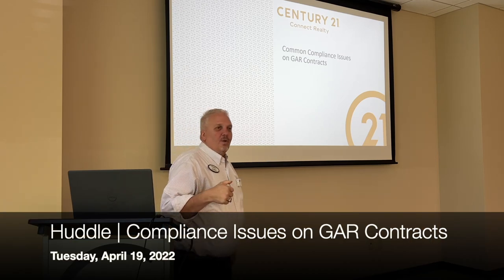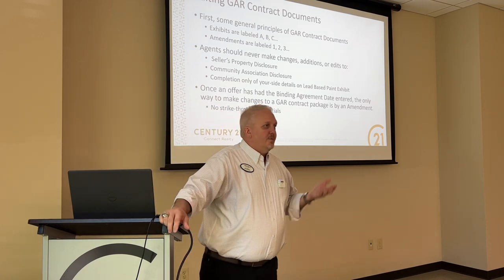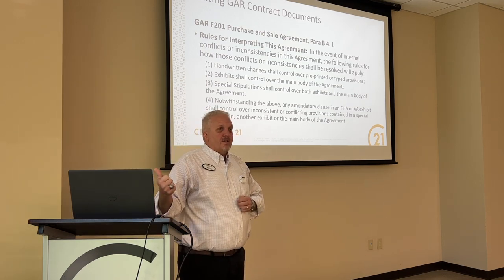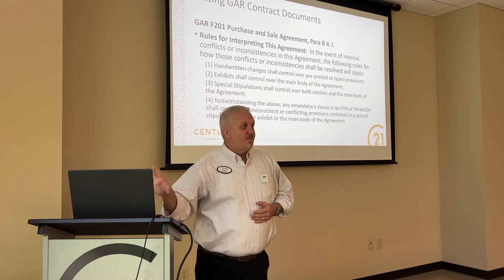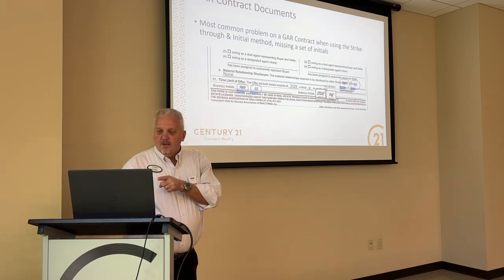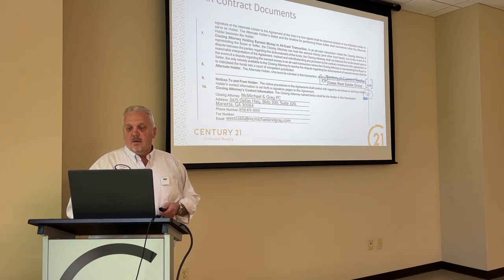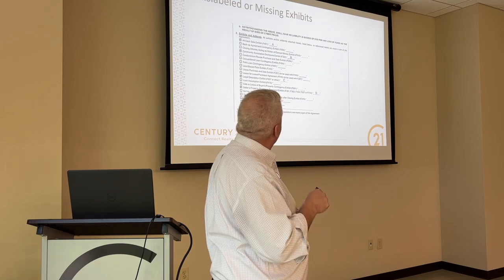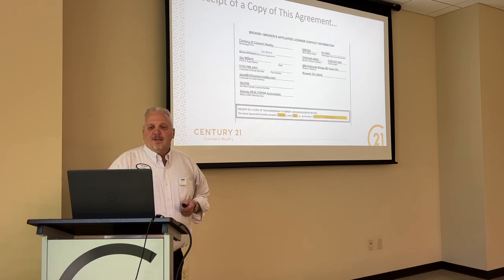Huddle: Compliance Issues with GAR Contracts | Century 21 Connect Realty - April 19, 2022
Huddle: Compliance Issues with GAR Contracts

Facebook: CENTURY 21 Connect Realty